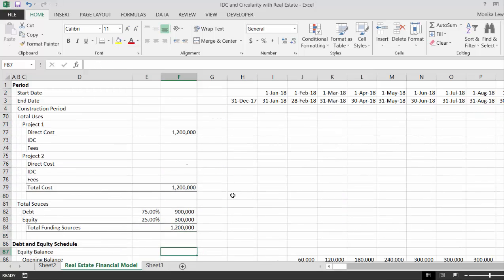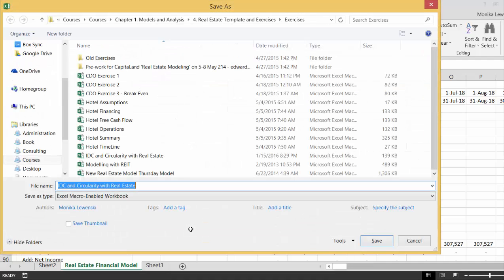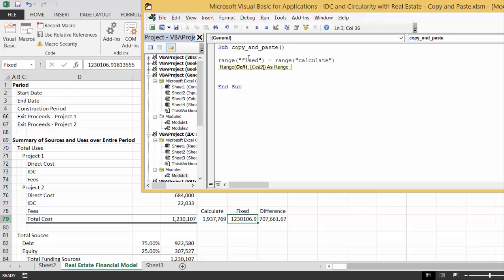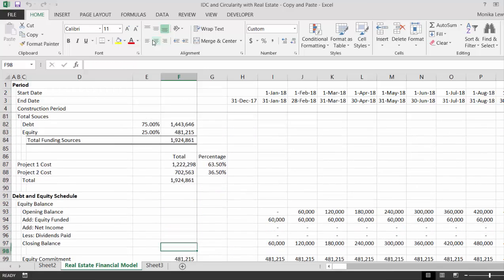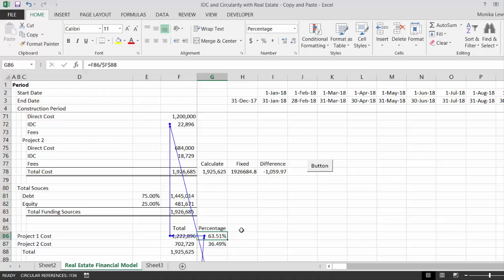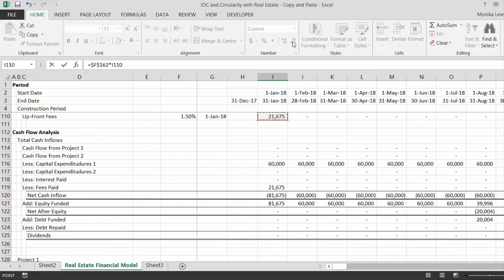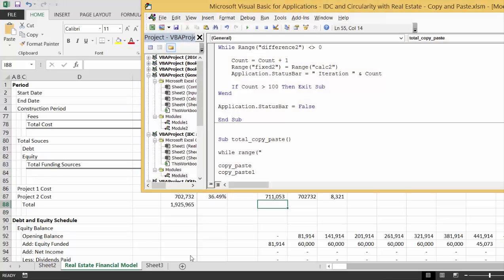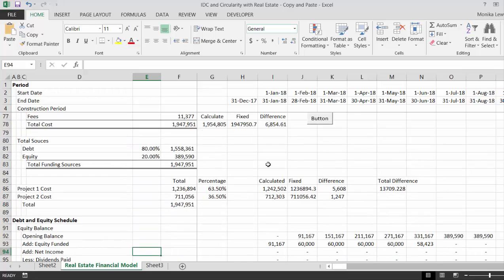Real Estate Construction Loand with Copy and Paste Macro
Shows how to create copy and paste macro that resolves circular issues with respect to interest during construction and up-front fees in  real estate model